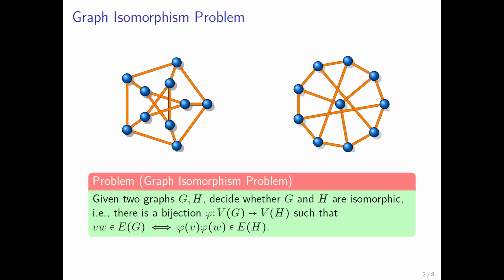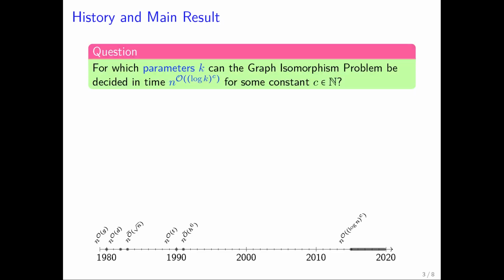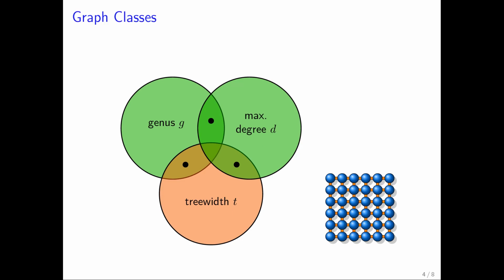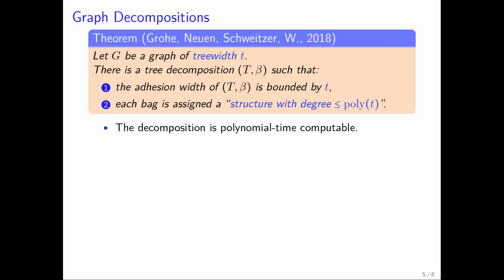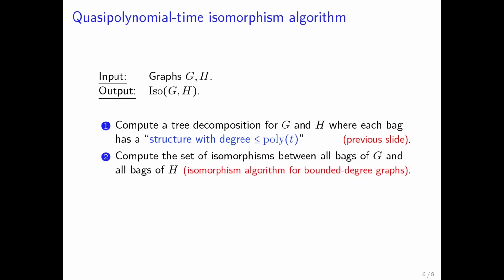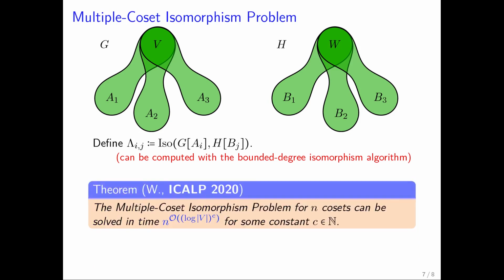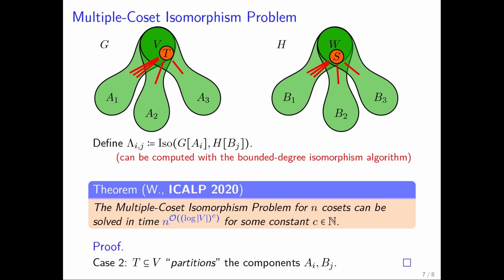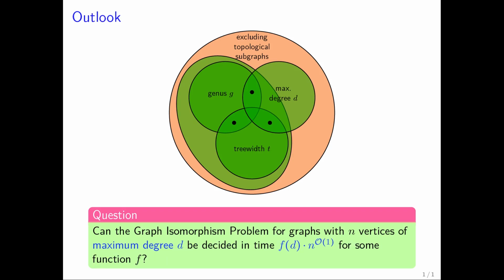B1.D — Graph isomorphism in quasipolynomial time parameterized by treewidth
ICALP-A 2020
Graph isomorphism in quasipolynomial time parameterized by treewidth
Daniel Wiebking